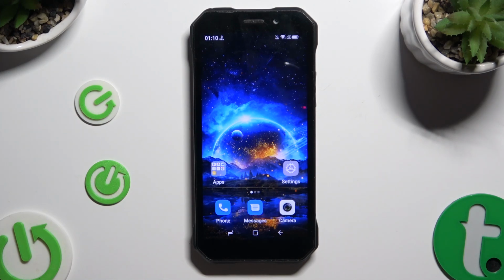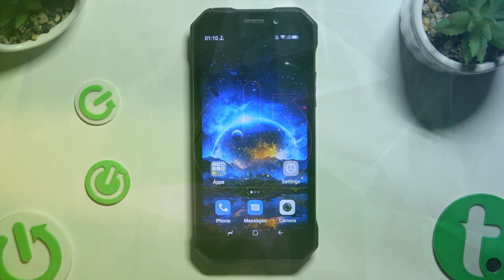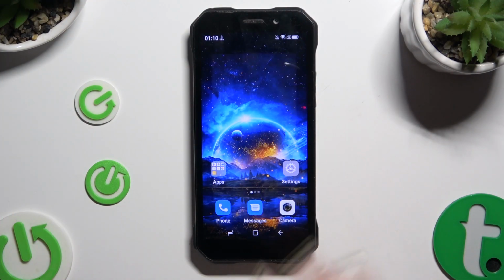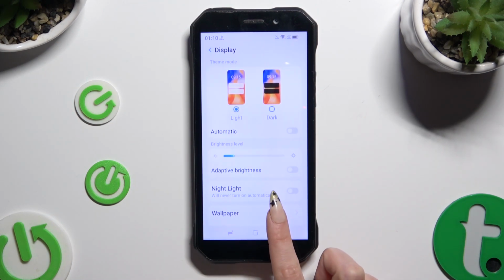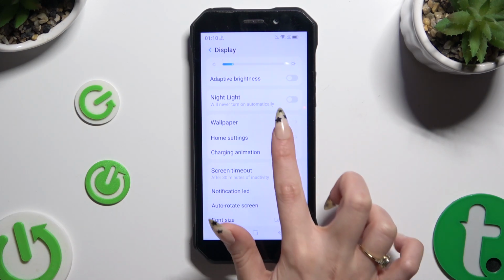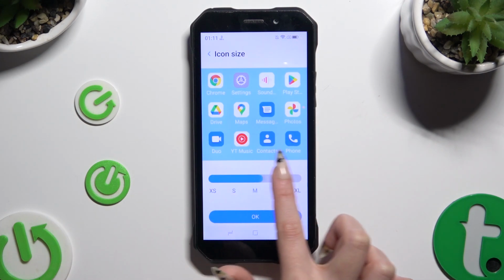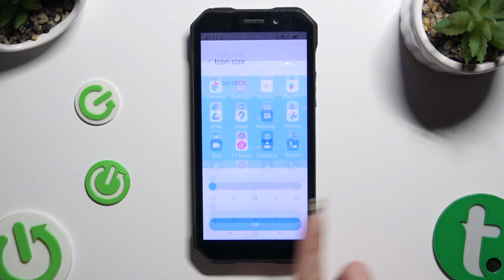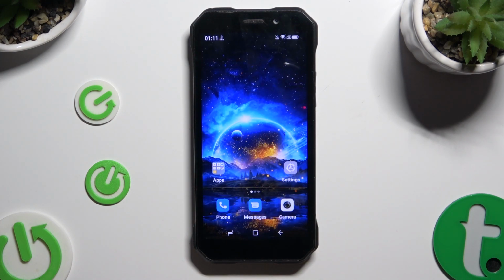How to Change the App Icons Size on DOOGEE S61 Pro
Personalize your DOOGEE S61 Pro smartphone experience with our tutorial video on changing app icon sizes. In this guide, we walk you through the steps to adjust the app icon size, allowing you to customize the look and feel of your device's home screen. Join us for a quick and practical demonstration, ensuring you can effortlessly tailor the app icons on your DOOGEE S61 Pro for a more visually appealing and user-friendly interface.

How to increase the app icon size on DOOGEE S61 Pro? How to decrease the size of app shortcuts on DOOGEE S61 Pro? How to adjust the home screen app icon size on DOOGEE S61 Pro?